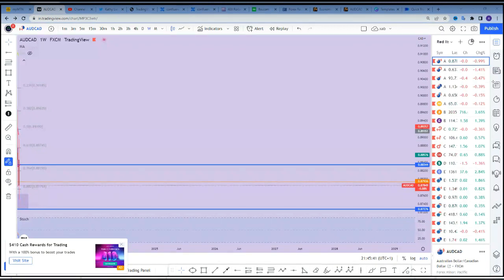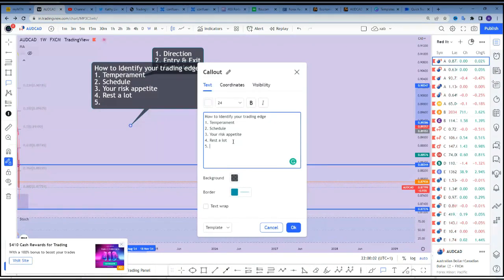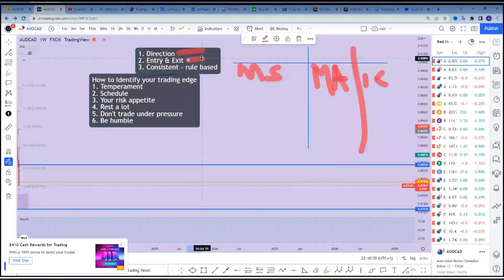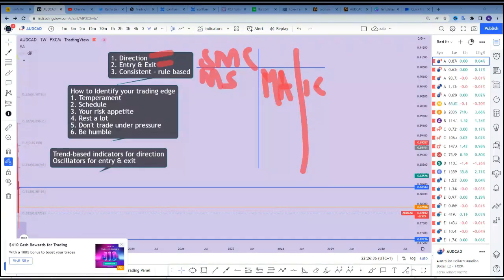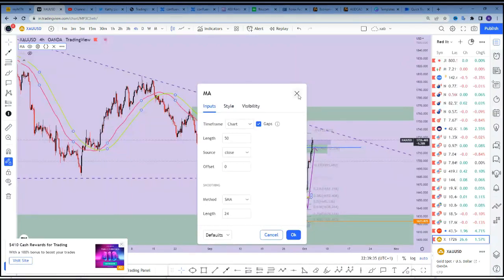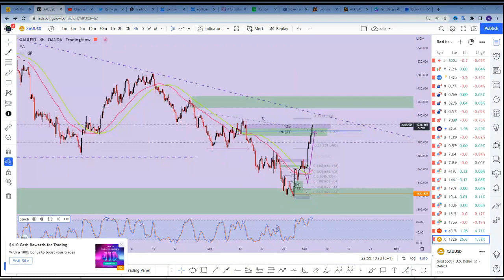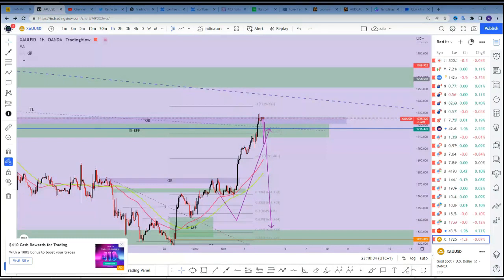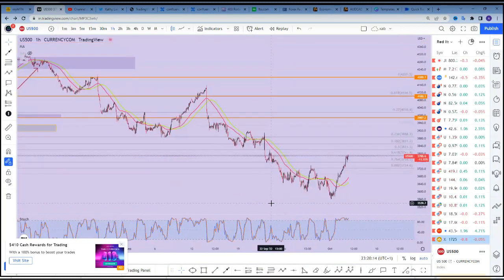BEST TRADING STRATEGY & HOW TO FIND YOUR TRADING EDGE